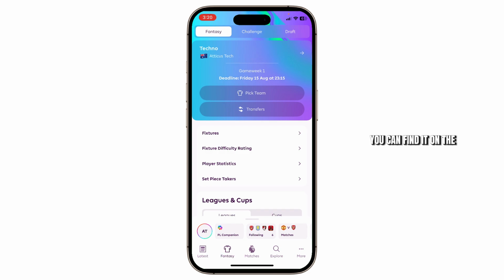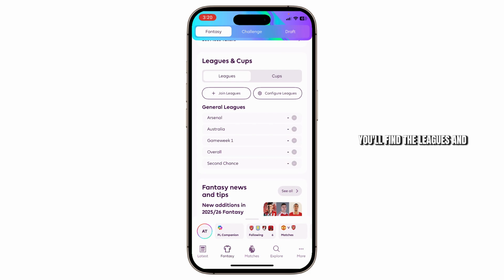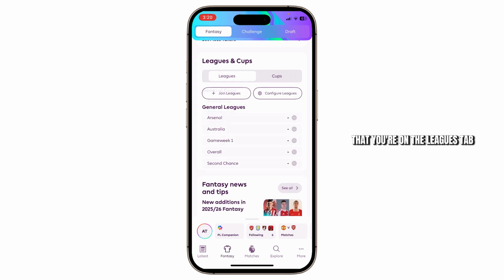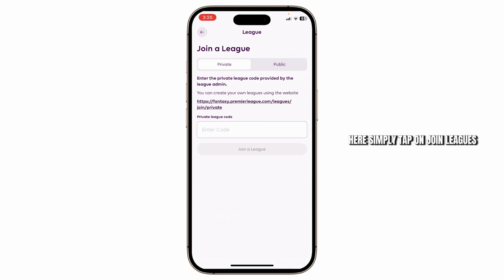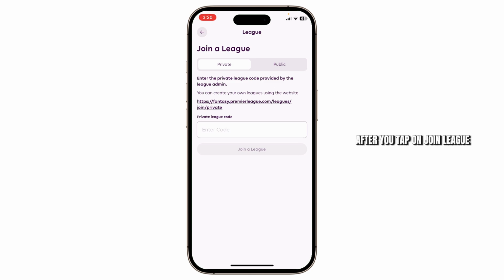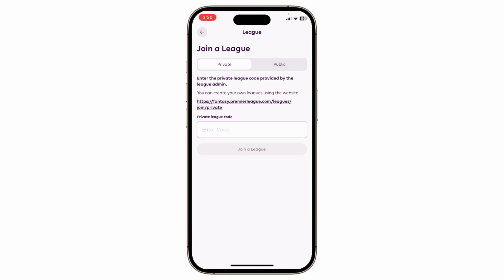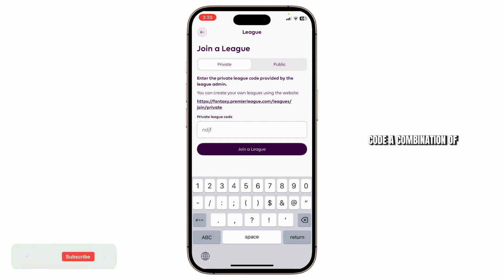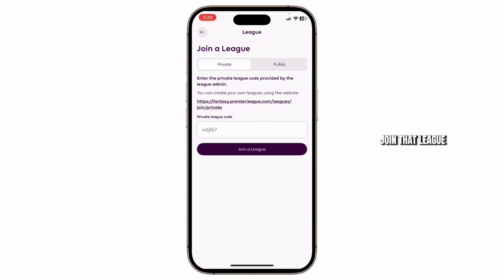How To Join A Private FPL League | Fantasy Premier League Tutorial (Updated)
Want to compete with friends or coworkers in Fantasy Premier League? ⚽🏆 This updated 2025 guide will show you exactly how to join a private FPL league in just a few taps — whether you're on mobile or desktop!

What You’ll Learn in This Video:
✅ Step-by-step tutorial to join a private FPL league
✅ How to use invite codes in the FPL app or website
✅ Where to find league codes and send them to others
✅ Bonus tips for managing your team after joining

Whether you’re new to Fantasy Premier League or just need a quick refresher, this video has everything you need to start playing with your chosen group.

📌 Chapters:
⏱ 0:00 - Introduction
⏱ 0:10 - How To Join A Private FPL League